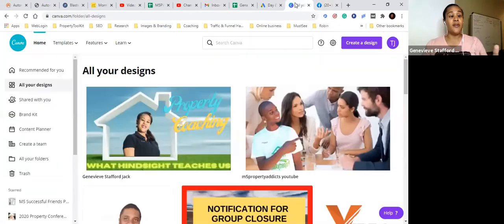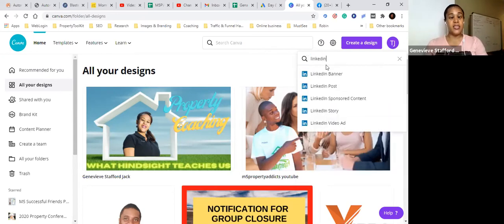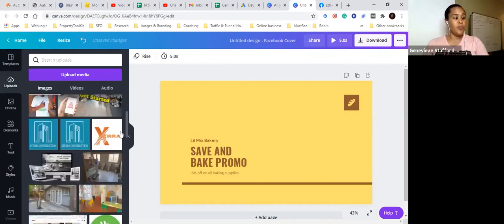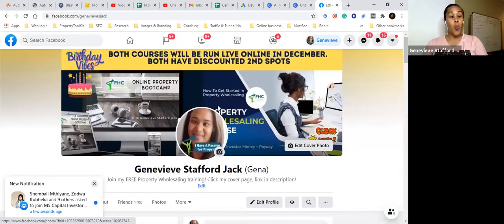Module 3 - Negotiations and Networking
Property investment in South Africa is an excellent long-term investment strategy and one of the best ways to start off your property portfolio. If you are a complete beginner or perhaps stuck in your property investment journey you can find free resources below. The FREE training and eBook walk through the process of investing in property. You'll learn how to find, buy, and negotiate for property investment deals.

LIMITED TIME: Get Property Coaching at a Discount until we get to level 1 of Lockdown.

This Property Investment Training is held online, in a private Zoom room. Upon enrollment, you will receive an email with details about the training and scheduling of the strategy call within 24 hours.

This Wholesaling Online Course takes place online due to the current pandemic. The Online Course is held in a private Zoom Meeting Room. Upon enrollment, you will receive an email with details to access the Online Course pre-work, property investment meeting links, and scheduling of the strategy call within 24 hours.

and property coaching options where you understand what every module has to offer. There are resources, whether they be spreadsheets, deal calculator, checklists, or word-for-word scripts and proposals that you can use and enhance throughout your learning experience.